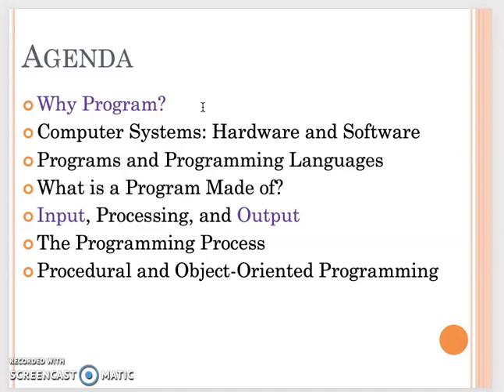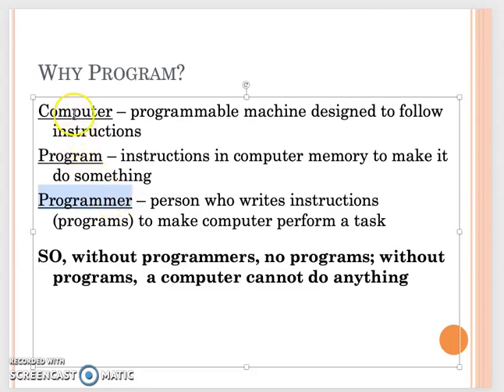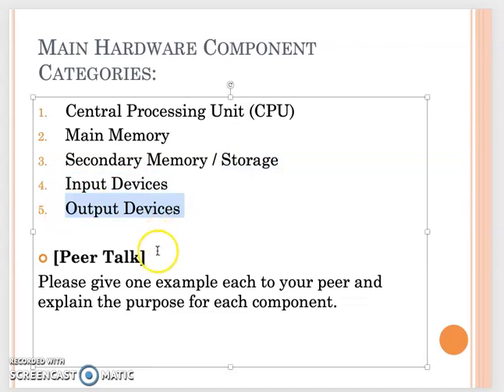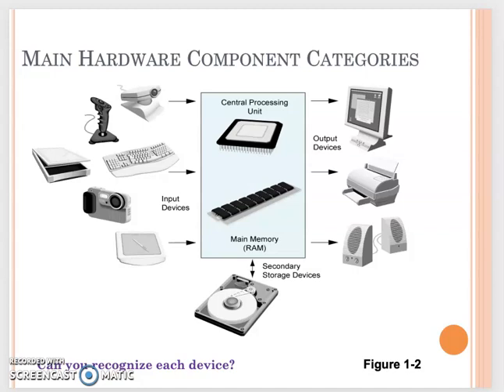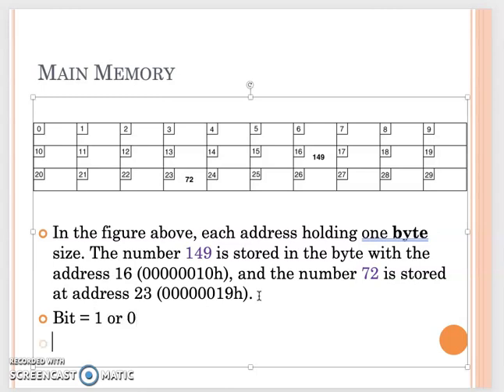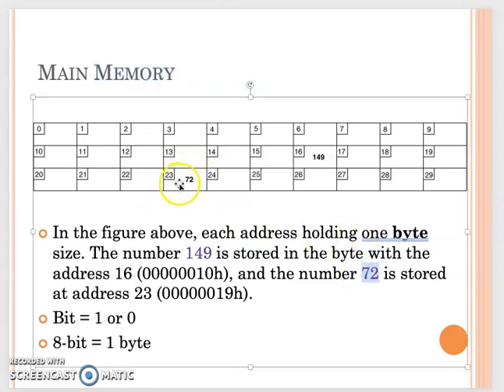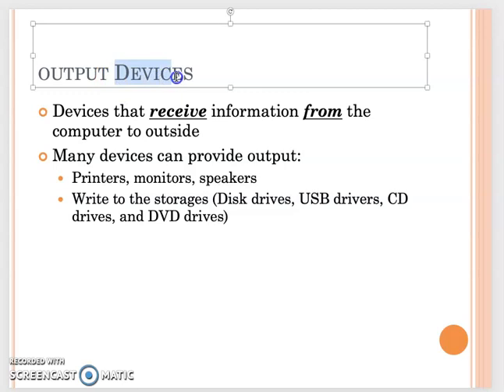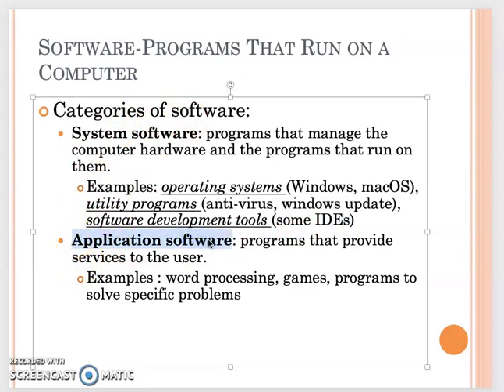COMSC110 Module1 1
Module 1 introduction about programming and hardware/software